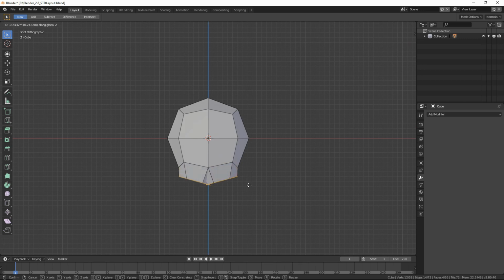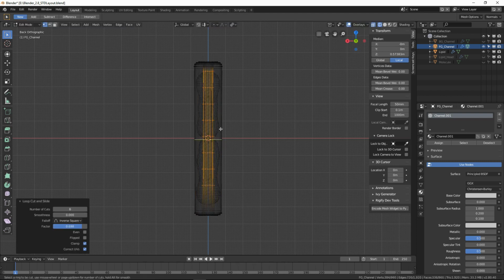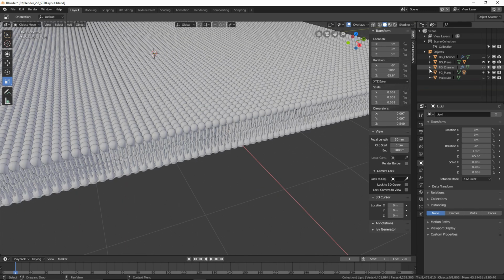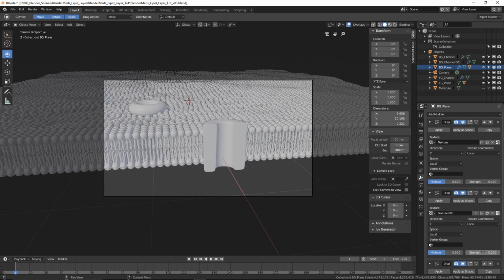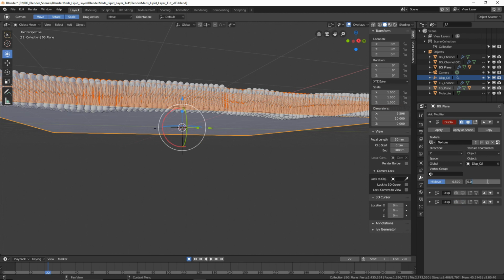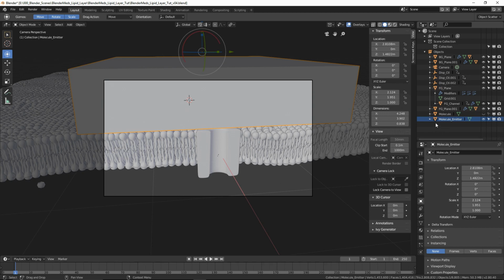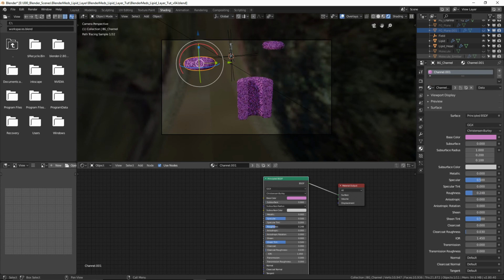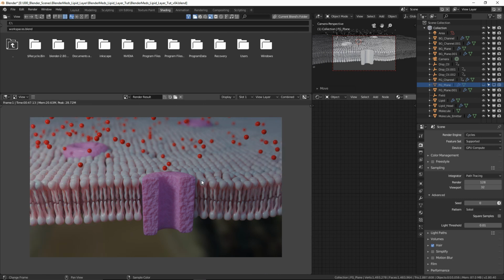BlenderMeds Lipid Tutorial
Hi everyone, This is my first Medical animation tutorial for Blender.
In this video we will be creating a short medical animation of a bi-lipid layer. I hope you enjoy.